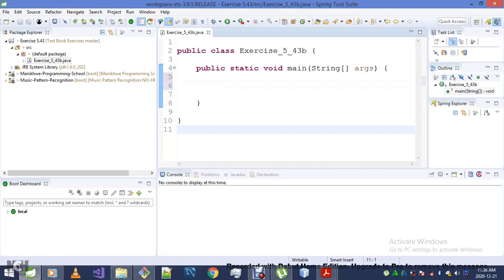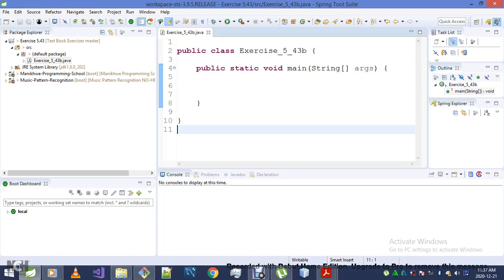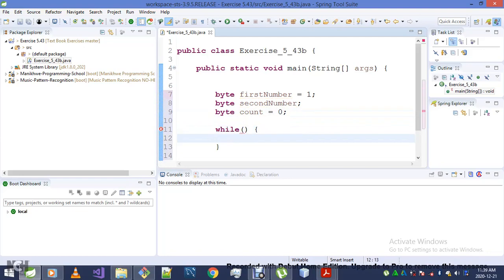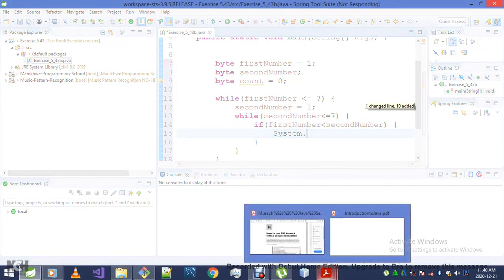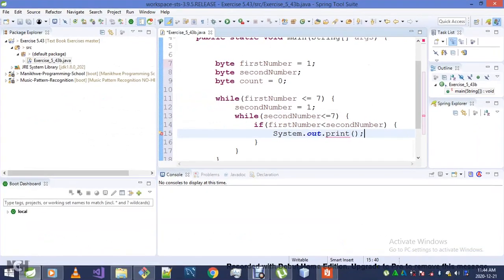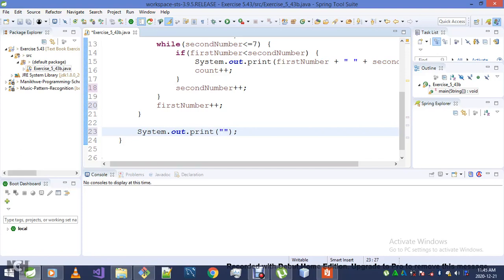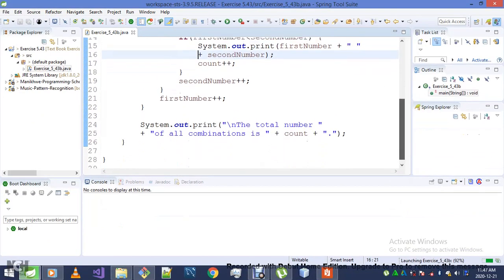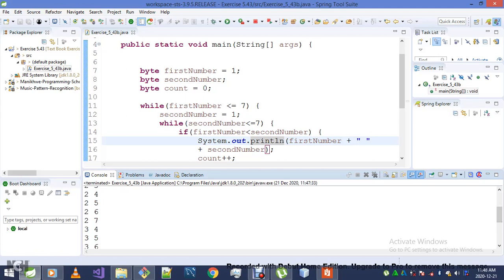Introduction To Java Programming Exercise 5 43b